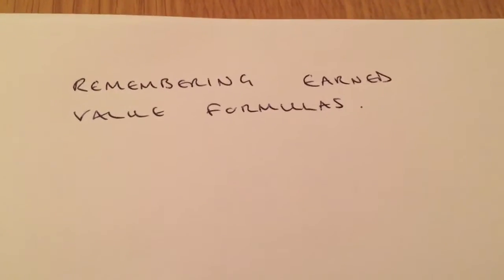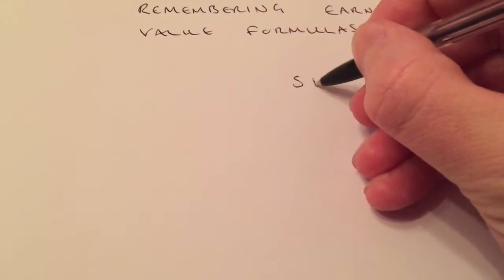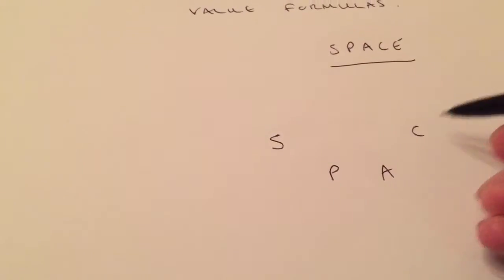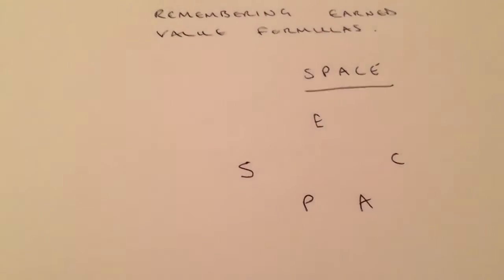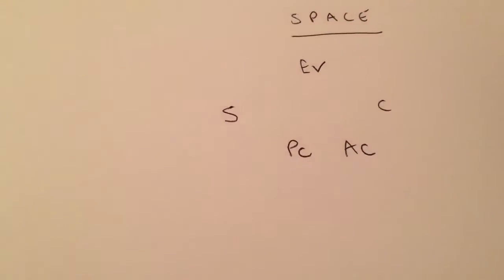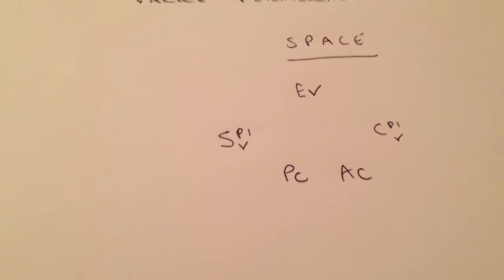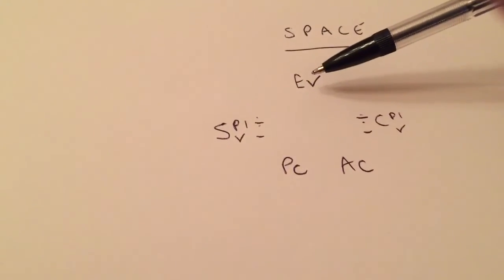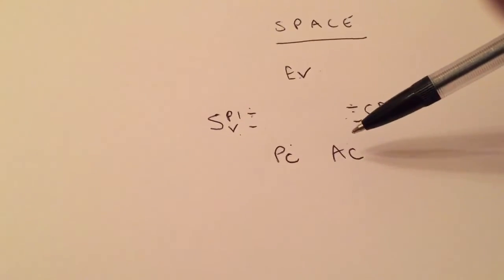Learn project management earned value formulas in under 2 mins - APMP / PMP exam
A quick way to remember the main formulas of SPI, SV, CPI and CV.